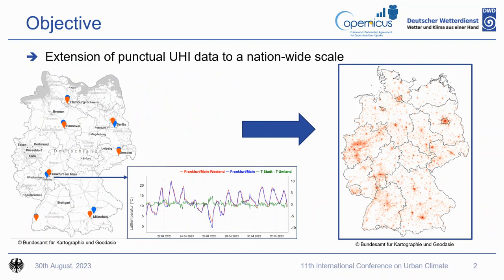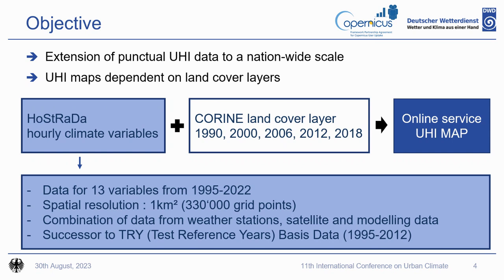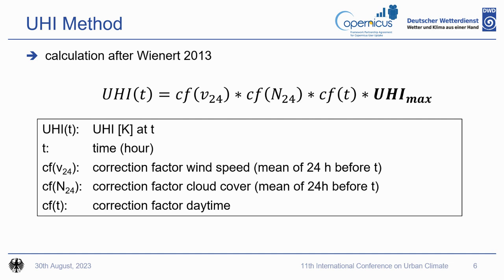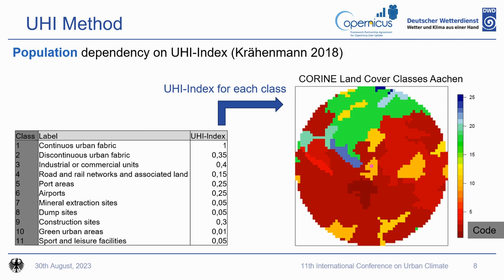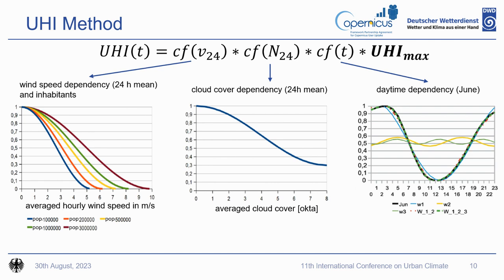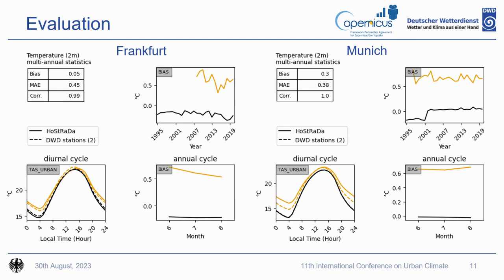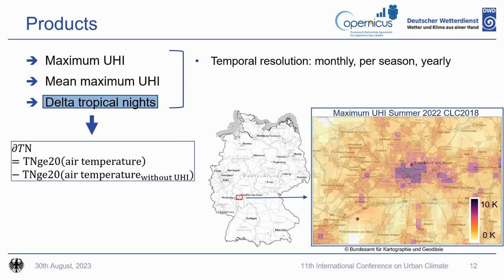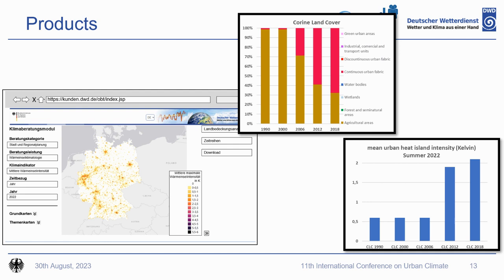Mapping and monitoring of km scale urban climate impacts due to land cover changes derived from Euro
11th International Conference on Urban Climate

Mapping and monitoring of km scale urban climate impacts due to land cover changes derived from European Copernicus products

M.Sc. Margarita Skoryi, Dr. Saskia Buchholz, Dr. Meinolf Kossmann

German Meteorological Service, Offenbach, Germany